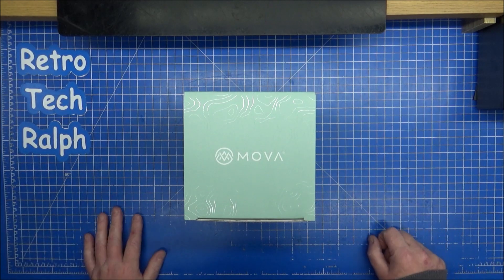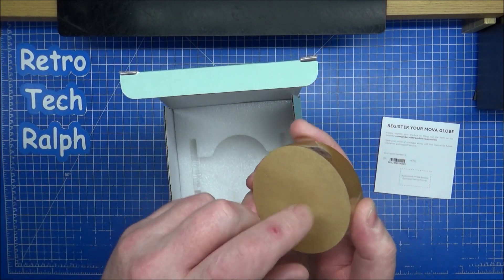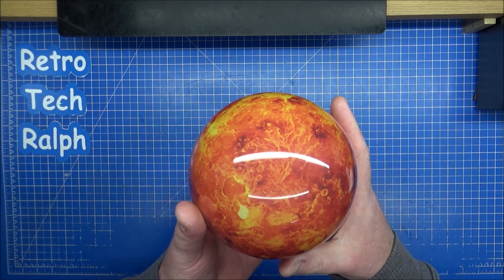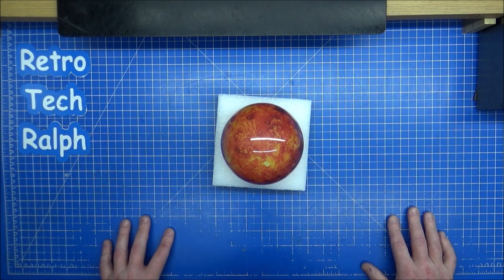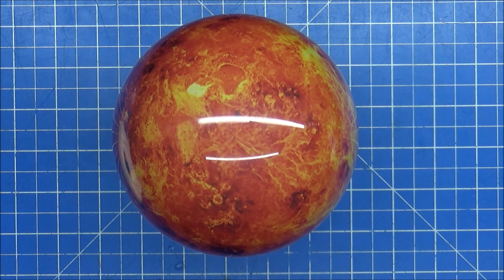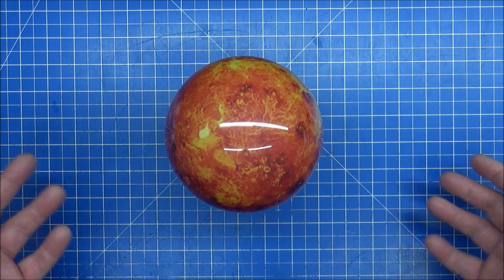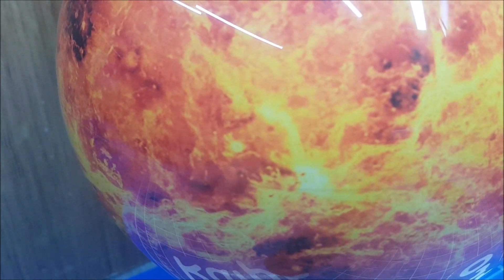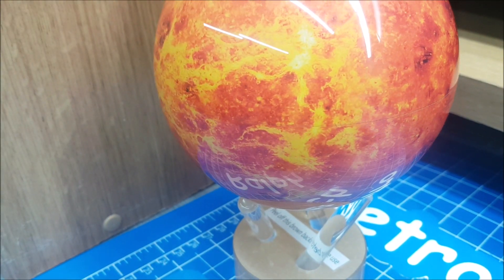Mova Globe Unboxing Review. - MG-45 - VENUS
Reviews and unboxing of these facinating globes from Mova.

THE SECRET'S IN THE SCIENCE
MOVA Globes turn all on their own, with or without a base, in any setting with ambient lighting. No batteries are needed and no sloppy cords to detract from your enjoyment.

Each globe has a transparent outer shell made from carefully selected, high-quality acrylic. This external layer remains stationary while an internal one spins using advanced magnets for torque and solar cells to power the movement.